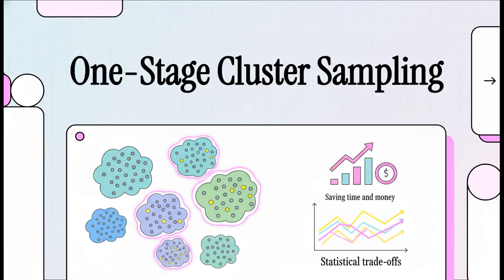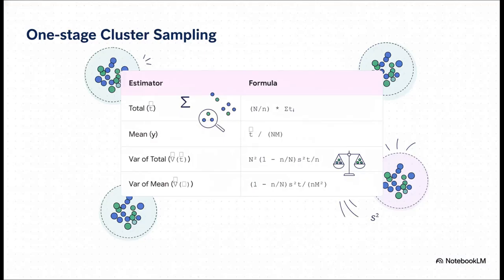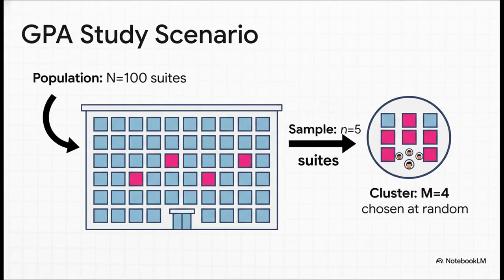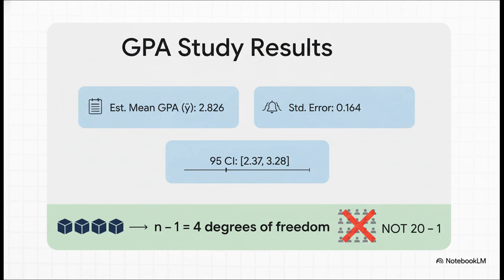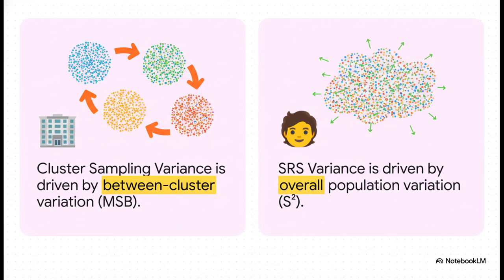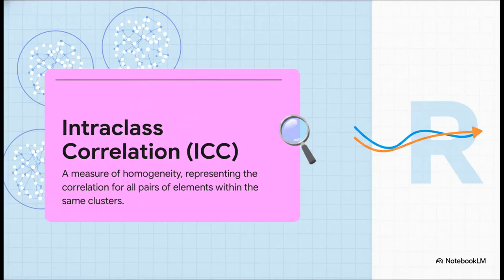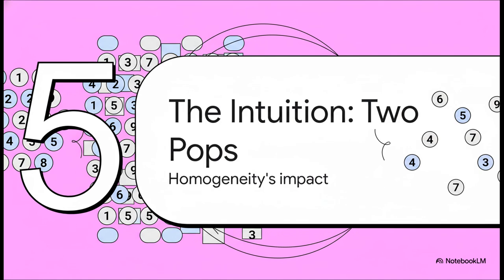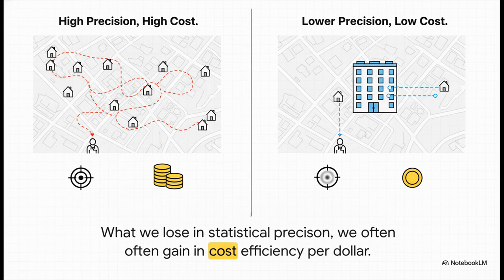One Stage Cluster Sampling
This video presents an introduction to One Stage Cluster Sampling.